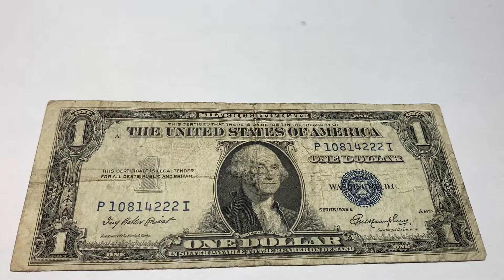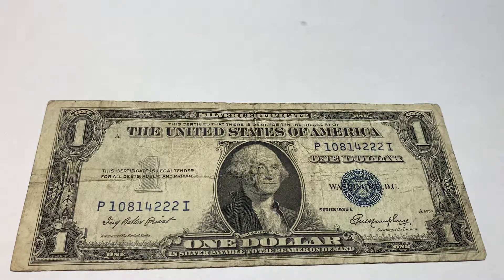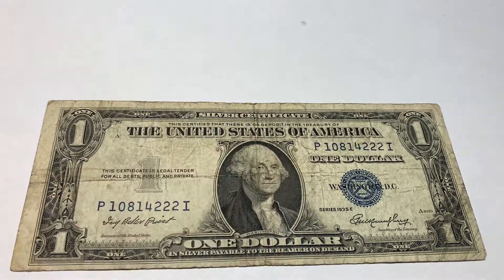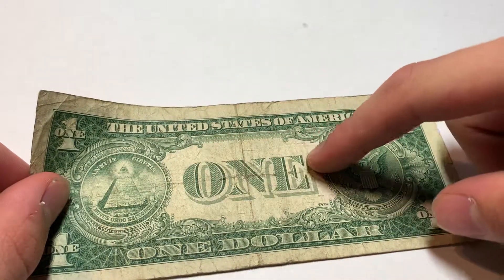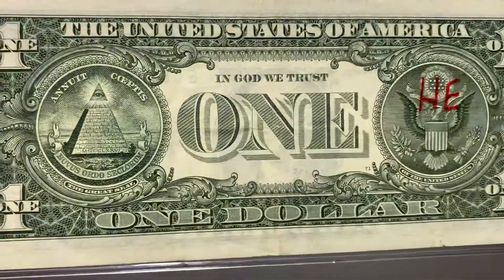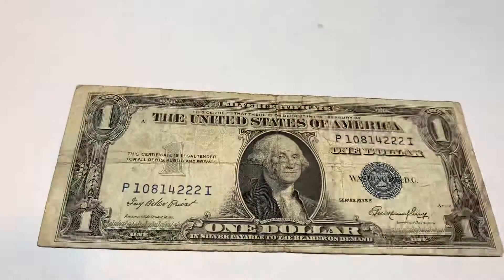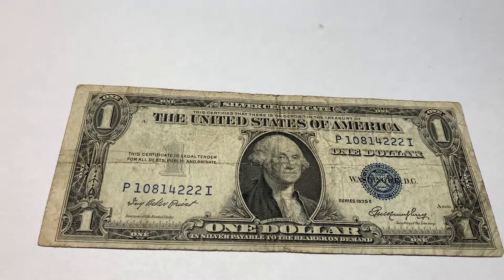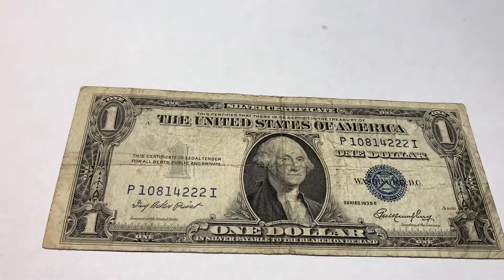What’s a godless note the “no motto” rare silver certificate dollar bill (1$ 1935)